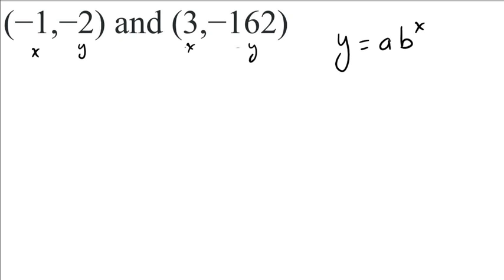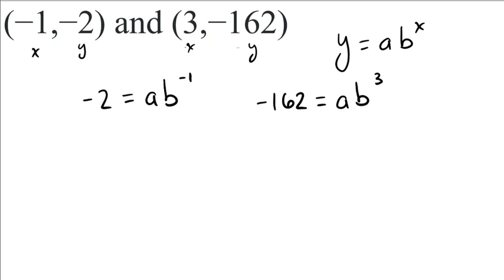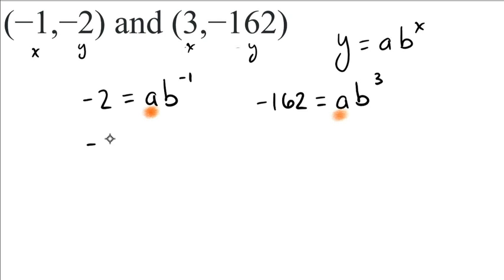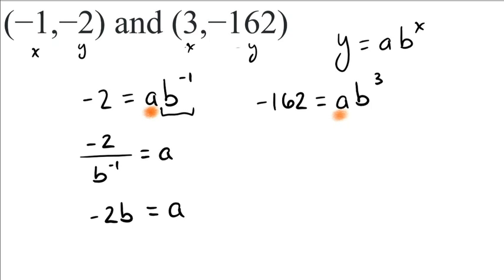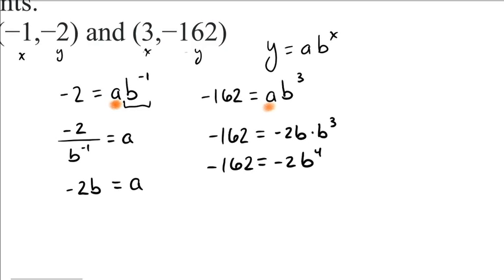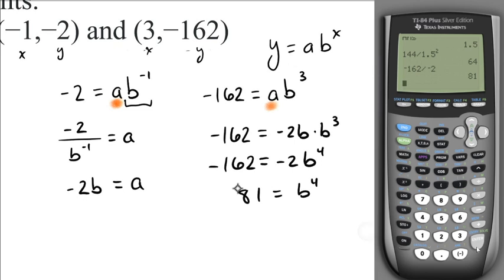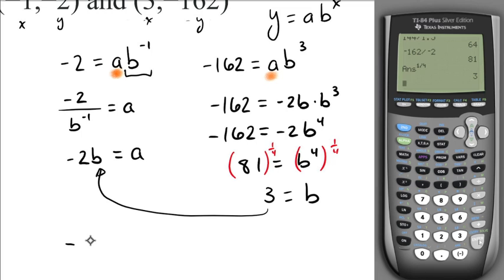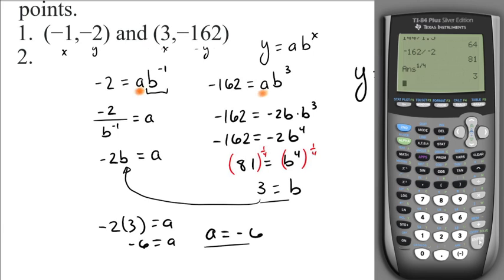Find the curve y=ab to the x